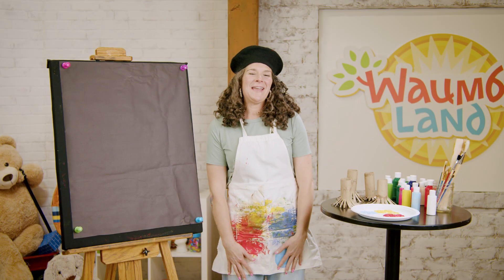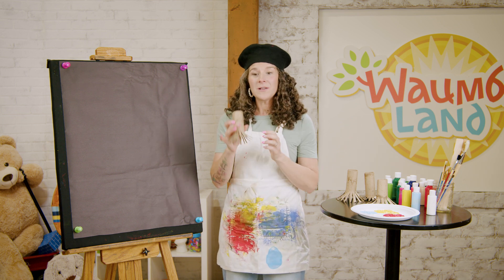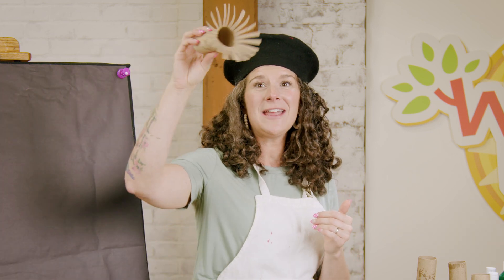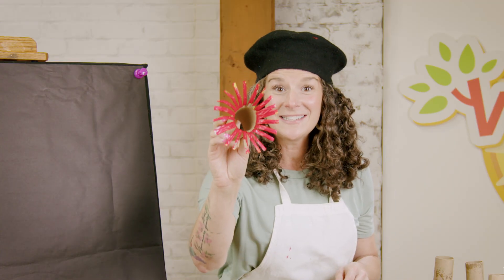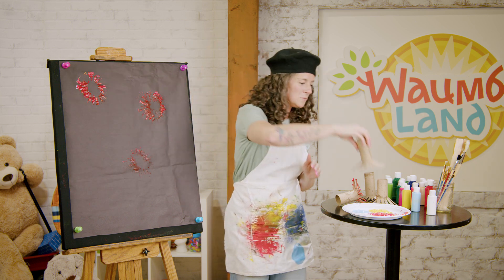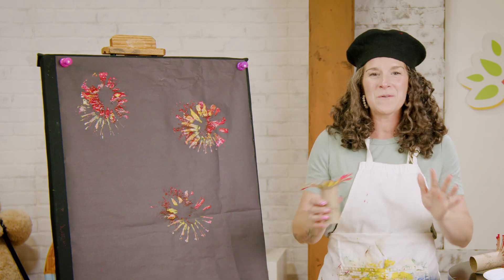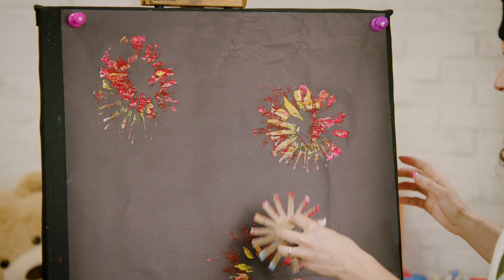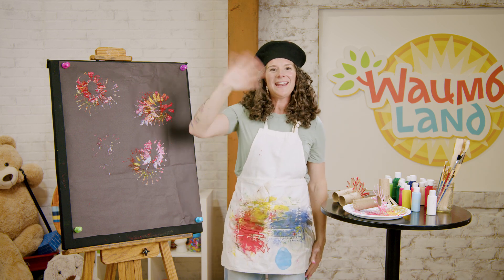Paint Fireworks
Beth uses something fun to paint fireworks! Watch to see what it is and paint your own at home!